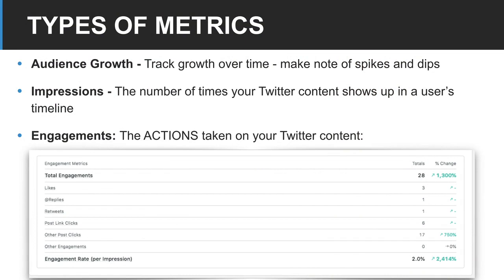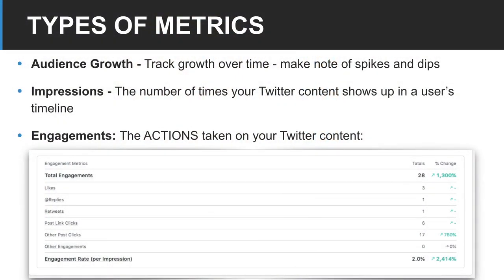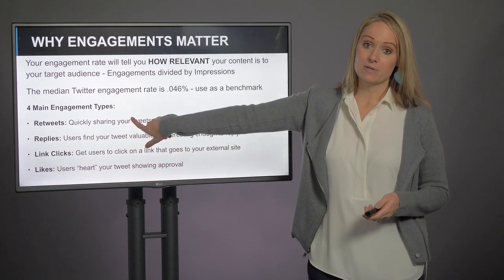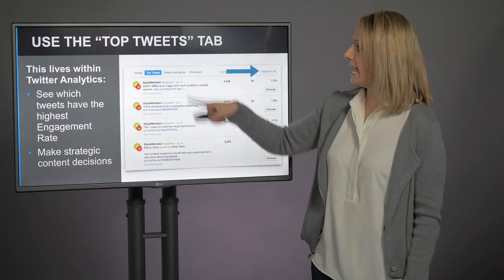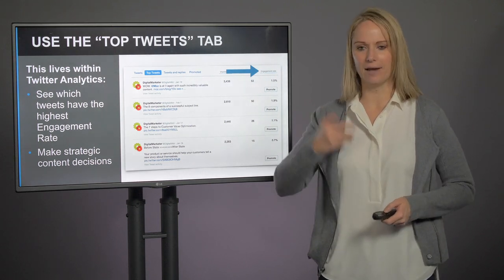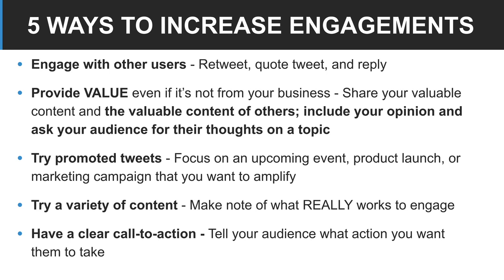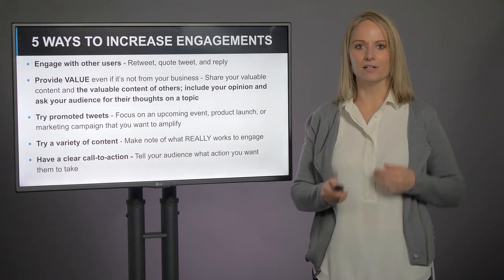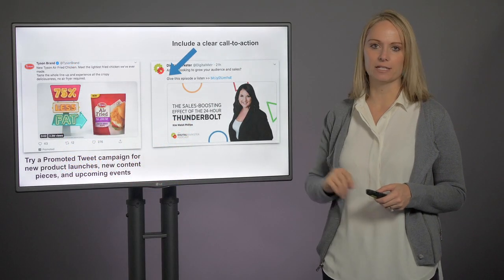06 07 OptimizingTwitter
06 07 OptimizingTwitter